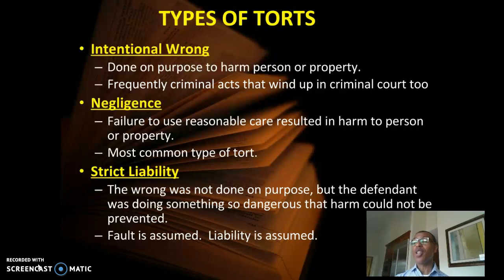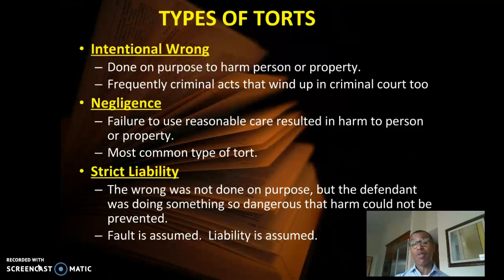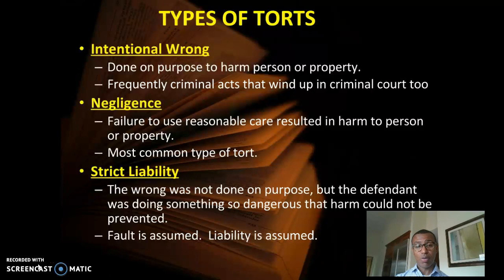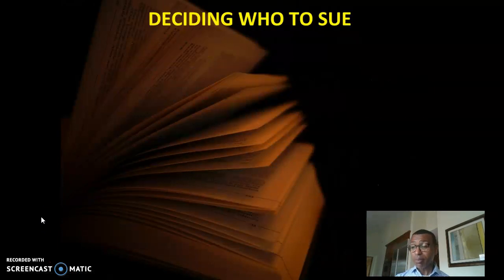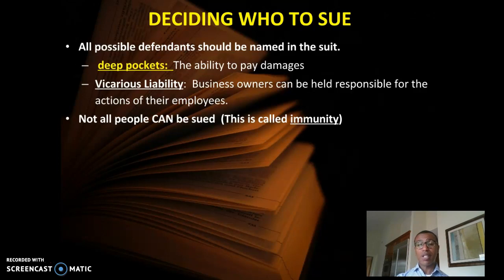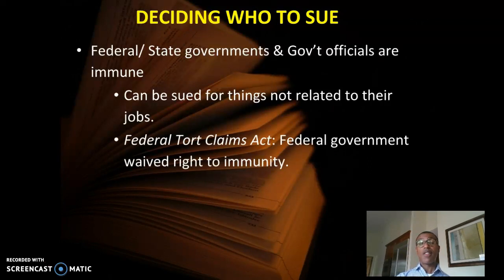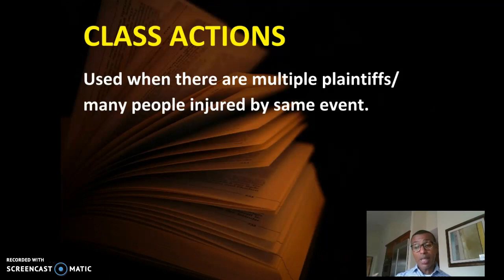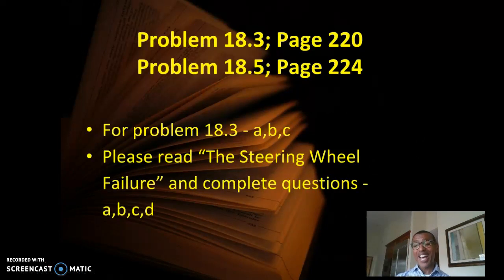Types of Torts